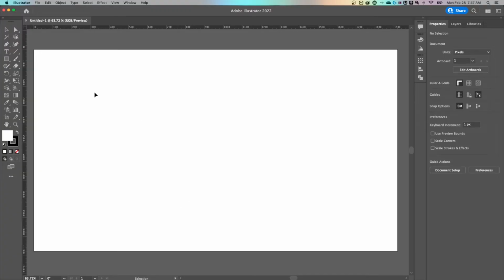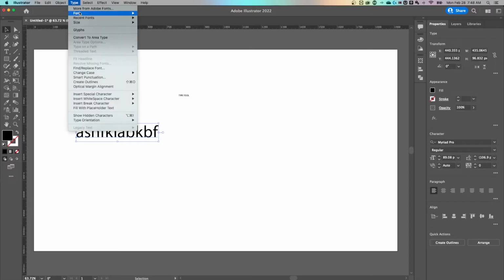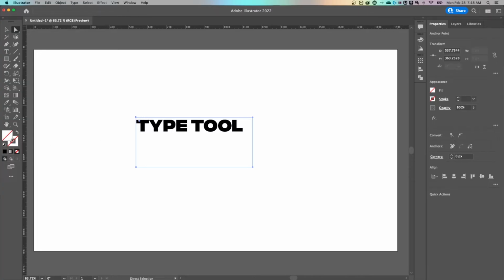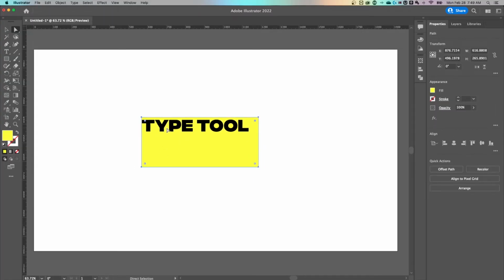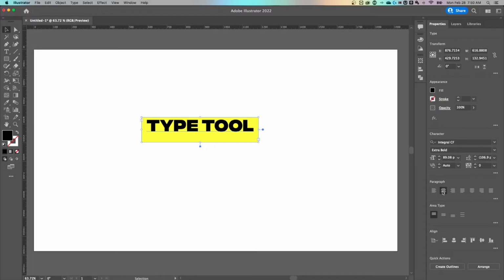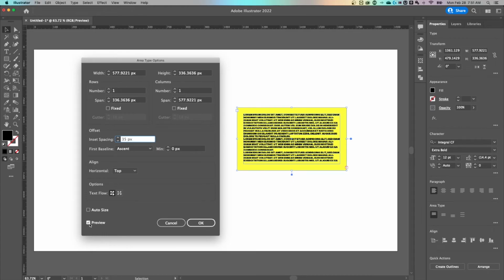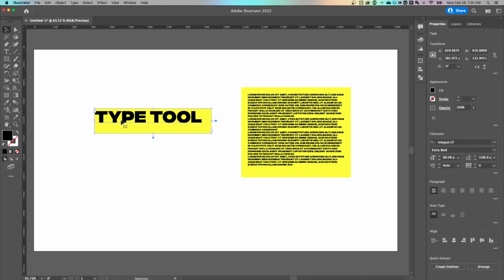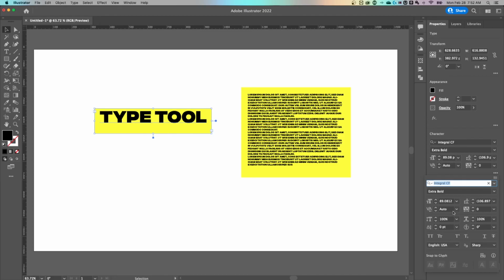Illustrator Tutorial - How to Add a Color Text Box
In this Illustrator tutorial, learn how to add color to your text boxes. We look at both fill and stroke, as well as adding margins to a text box in Adobe Illustrator.